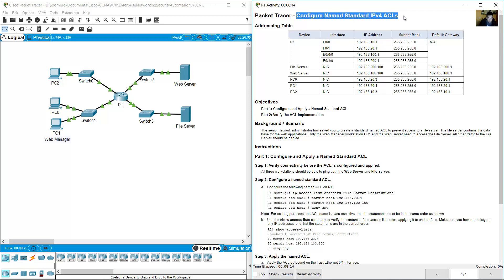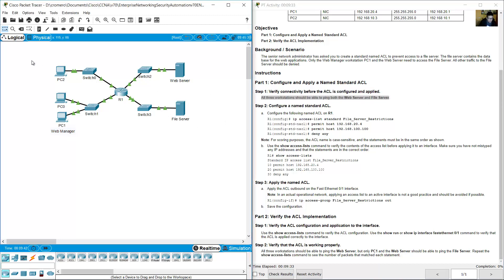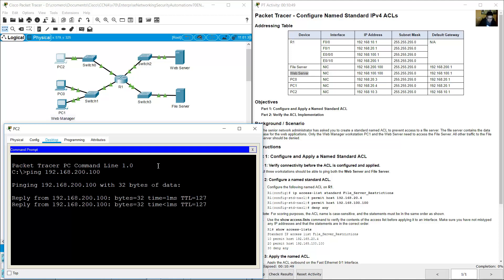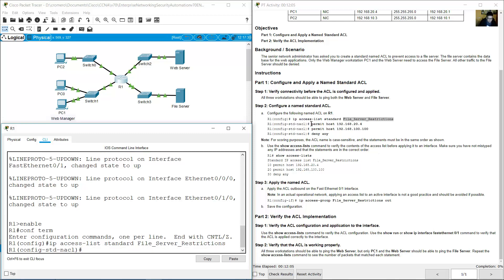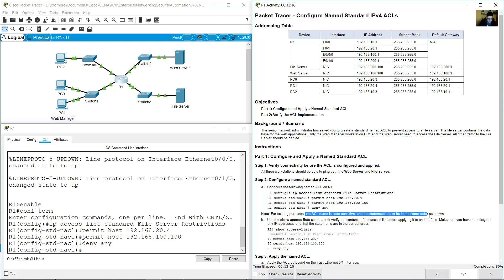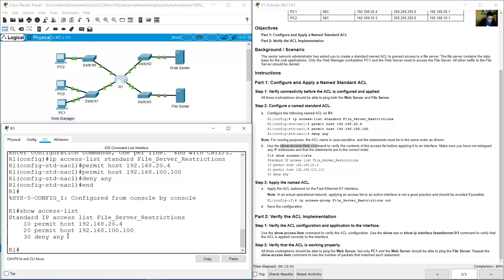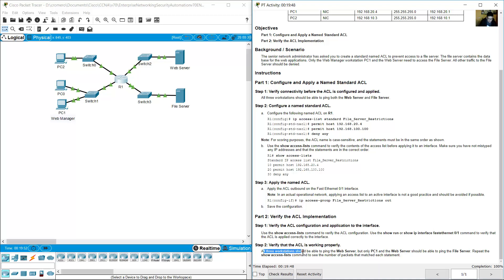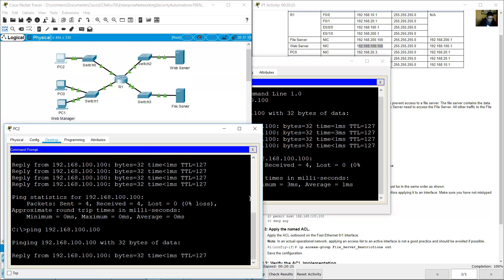5.1.9 Packet Tracer - Configure Named Standard IPv4 ACLs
Enterprise Networking, Security and Automation v7.0 ENSA - 5.1.9 Packet Tracer - Configure Named Standard IPv4 ACLs